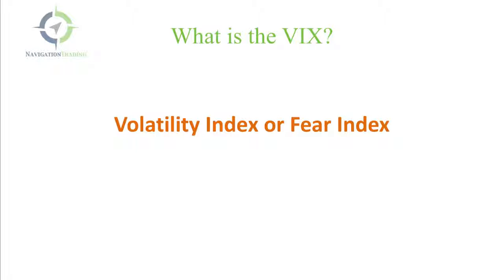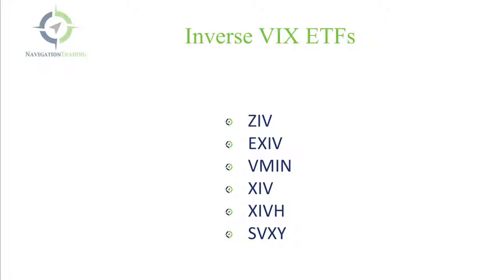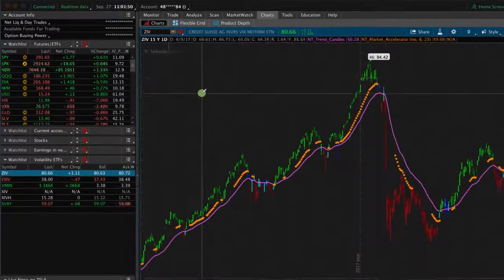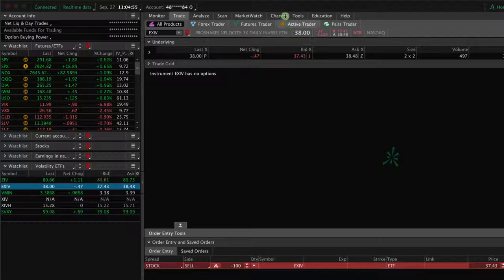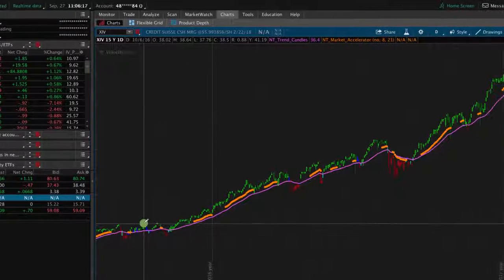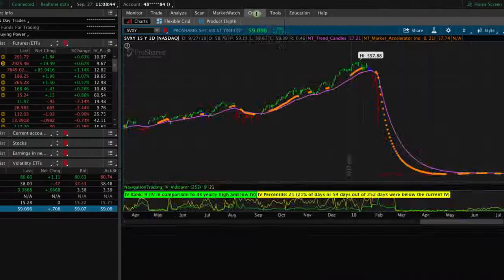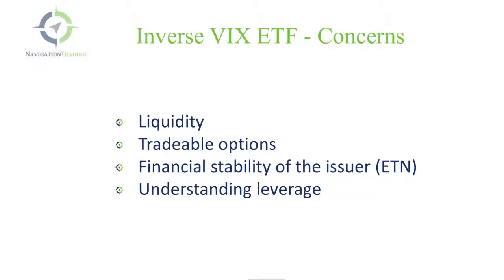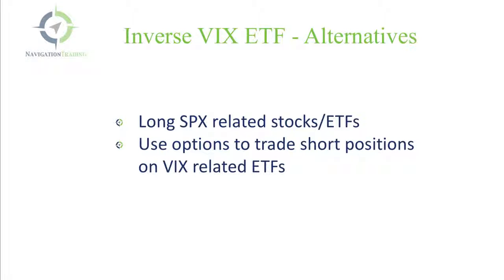Why Inverse VIX ETFs Are Dangerous